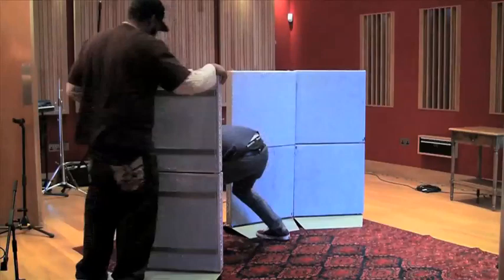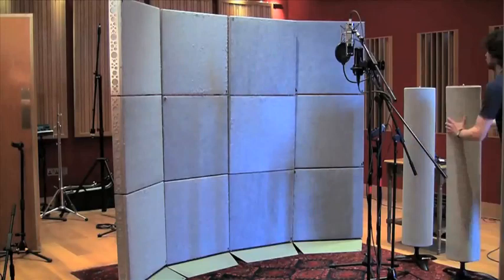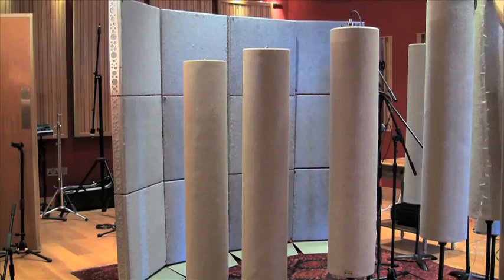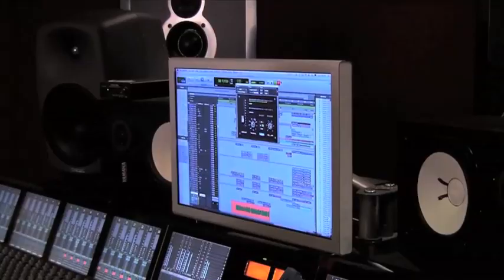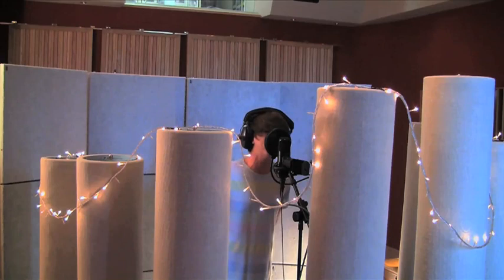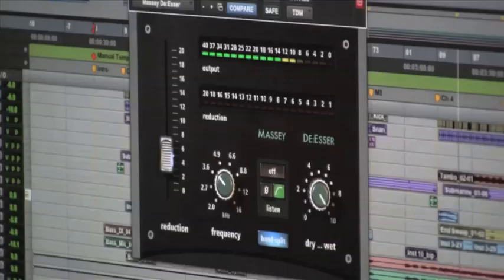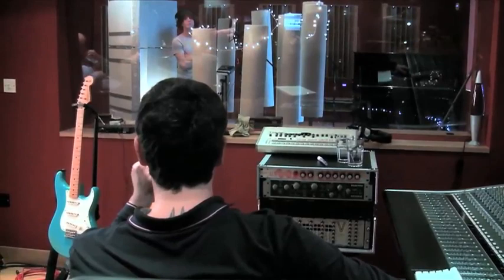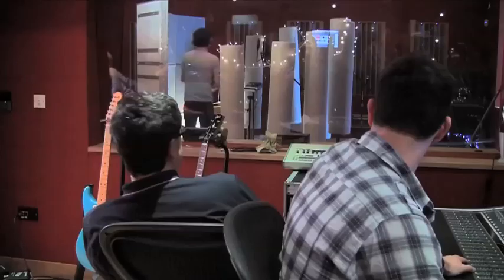The Art of Audio Recording: From Demo to Master - 14 Tracking The Vocals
(The) Art of Audio Recording: From Demo to Master by Singing Canary Productions
Video 14 of 27 for (The) Art of Audio Recording: From Demo to Master

Youve got a song. Youve made a demo. Now, how do turn it into a hit? This tutorial will show you the inner workings of producing a hit song!

From Demo To Master is a journey.  It begins with the demo song Sunshine Afternoon by the band Dirty Goods from Newport, Wales. Enter top UK record producer Greg Haver with his hundreds of records with top British artists like The Manic Street Preachers, Melanie C, The Lostprophets and Bullet For My Valentine. Put Greg and the band together for a marathon, multi-day, lockout session at Modern World Studios and watch them re-record all the parts, track by track, under Gregs watchful eyes and golden ears!

(Included in this tutorial is the ability to download excerpts of the song in as it appears in its different stages of production! If youre a MPV downloader or subscriber youll find the link "Sample Tracks" at the top of this page below the Release Date!

Be at Gregs side, as he produces the band in this one-of-a-kind audio recording documentary. You'll witness the creative process  and get priceless audio recording tips as you benefit from Mr. Havers unparalleled recording industry experience. You'll get inside a top producers head, as he explains why he makes his massively important song-enhancing decisions.

 From Demo To Master takes you step by step from the initial demo, the re-tracking, the mixing and the mastering by Ryan Smith at Sterling Sounds in NYC and finally back to Modern World Studios in the UK for a final listen and comparative analysis that will blow you away!

So if youve always wanted to sit in on a session with an experienced record producer and learn his audio secrets.  this fact-filled tutorial will surely fill that need!

Be sure to check out all of Singing Canarys The Art of Audio Recording tutorials in our Studio and Recording Techniques section below!